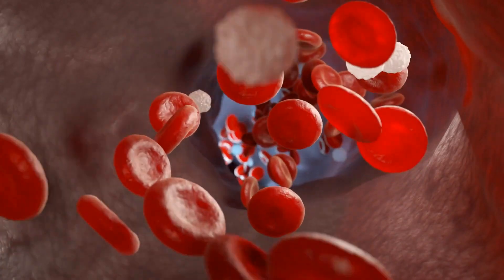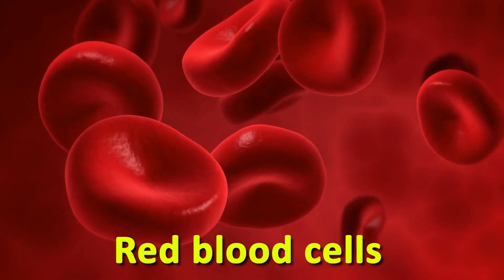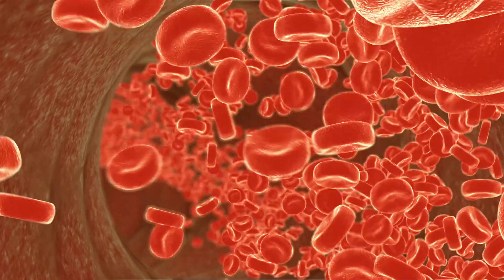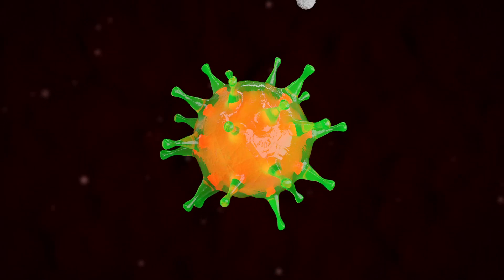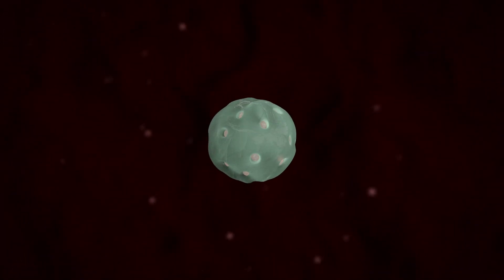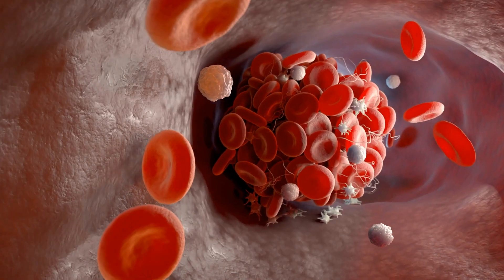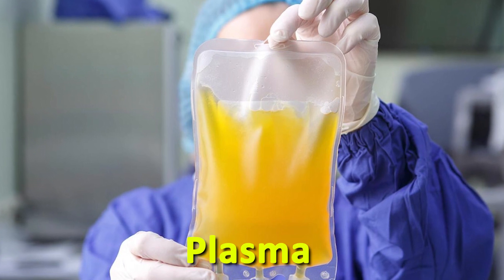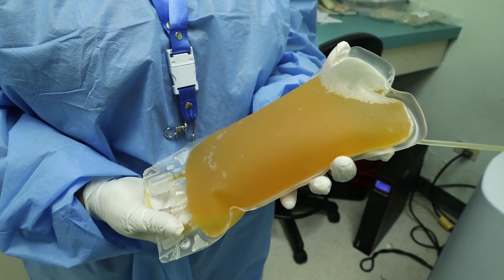I Put My Blood Under A Microscope!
Human blood can be divided into two parts. The solid part and the liquid part. The solid part of your blood which is red blood cells, white blood cells, and platelets. Red blood cells are responsible for transporting oxygen from your lungs to the rest of your body. White blood cells are part of the body's immune system. They help the body fight infection and other diseases. Platelets prevents blood clotting. When your blood vessels are injured, you start to bleed. Your platelets stop the bleeding by clumping together and plugging the hole.

The liquid part is Plasma. The main role of plasma is to take nutrients, hormones, and proteins to the needed parts of the body. When Plasma is separated from the rest of the blood, it looks like a light yellow liquid. Now let's take a closer look at human blood in action under a microscope.

Everyday Objects Under An Electron Microscope!